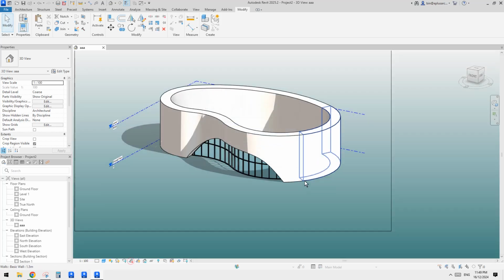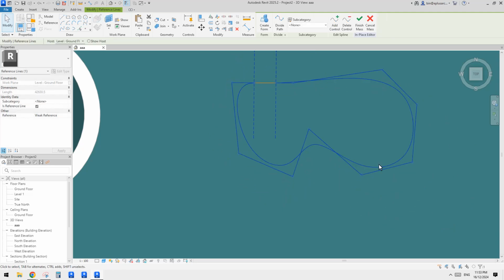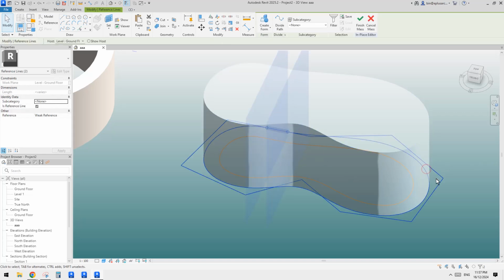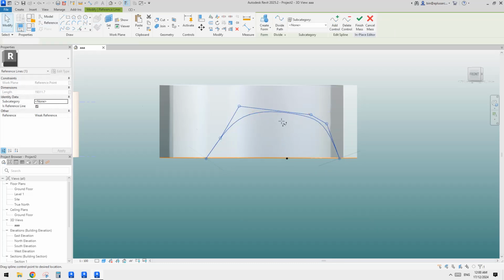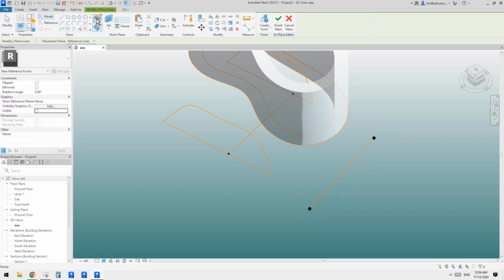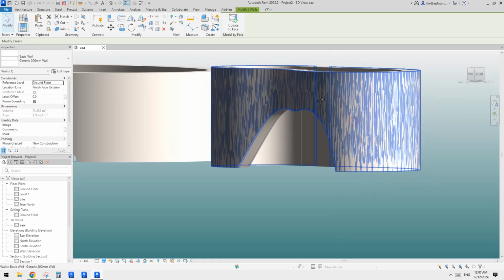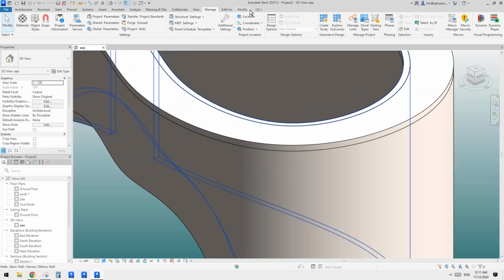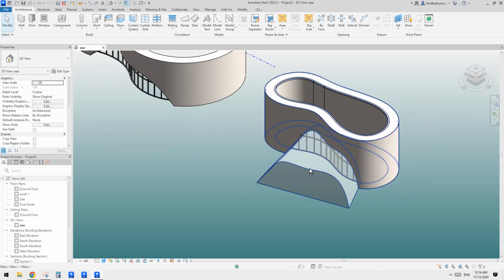24100 - The Same Exercise as last time by with massing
The same exercise but with massing this time.